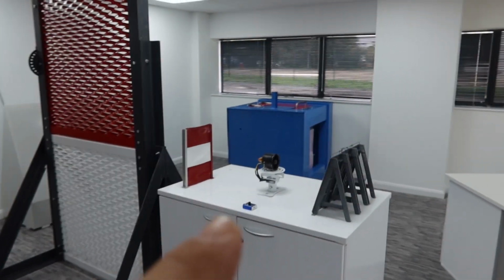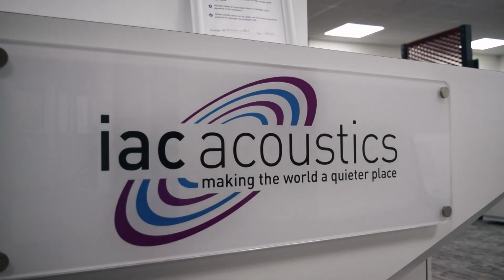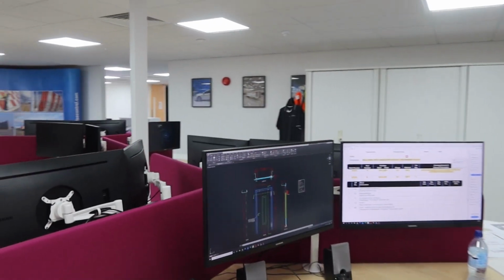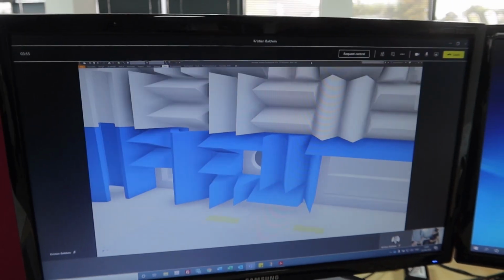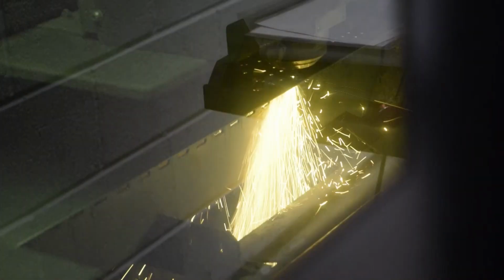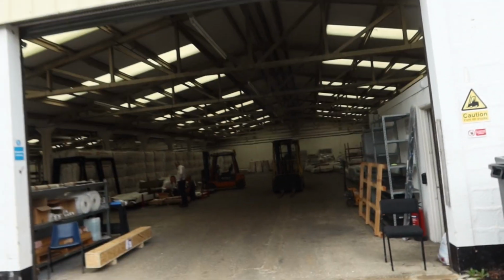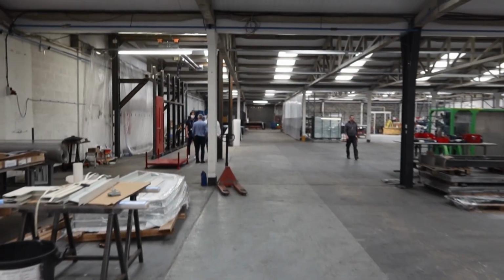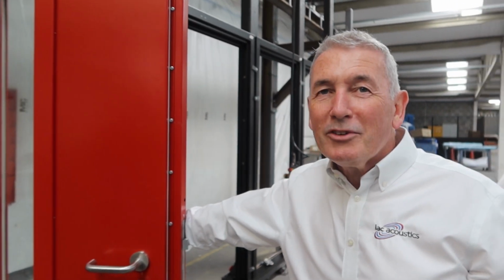IAC Acoustics - A Closer Look...